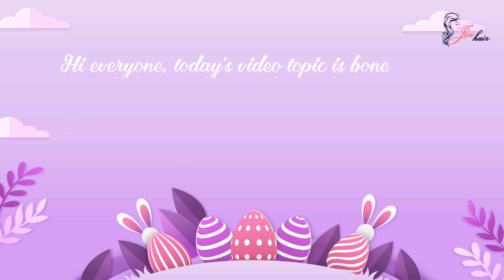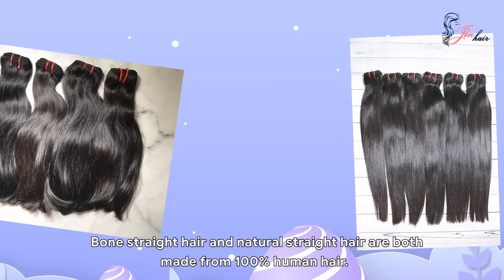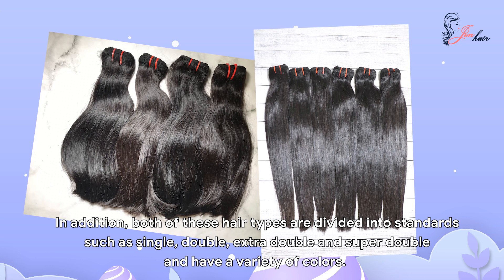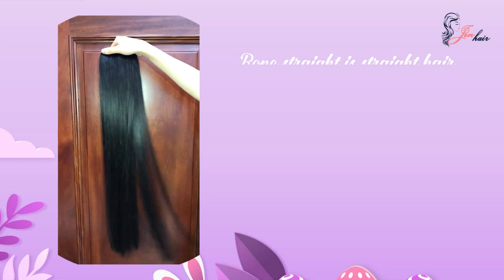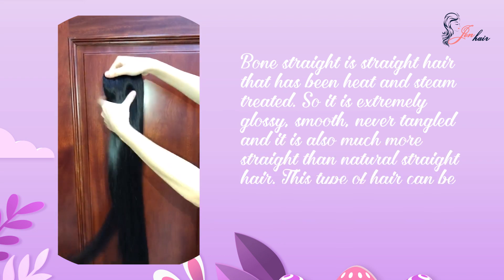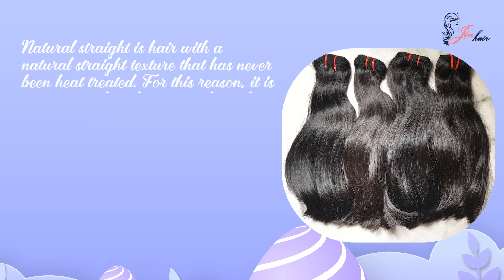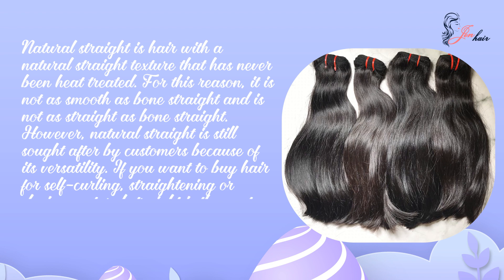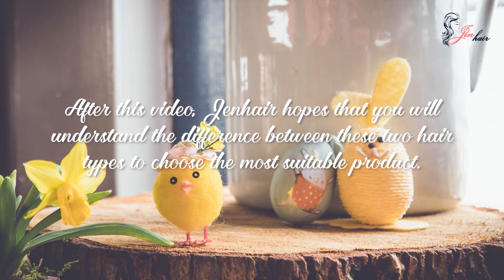Jen hair Vietnam || WHAT IS THE DIFFERENCE AMONG BONE STRAIGHT HAIR AND NATURAL STRAIGHT TEXTURE ?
JEN HAIR VIETNAM , Jen Hair is the top quality hair company in Vietnam. Jen hair vietnam sale

► T H U M B S  U P if you found this video helpful!

For product review or business opportunities, please email  or contact hotline!!